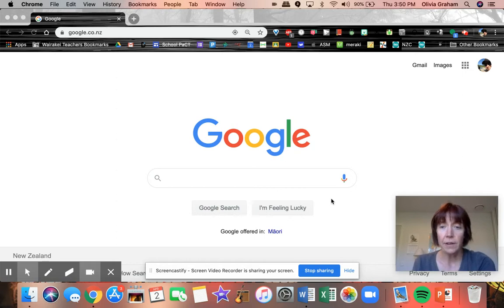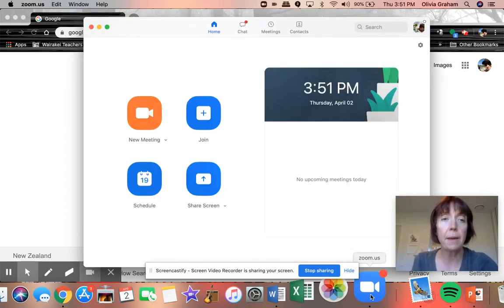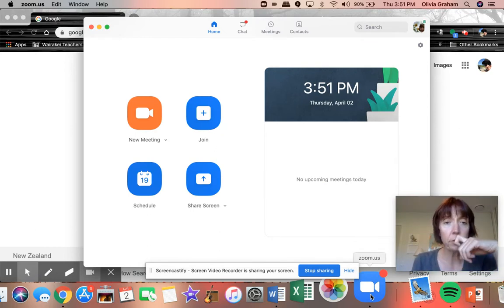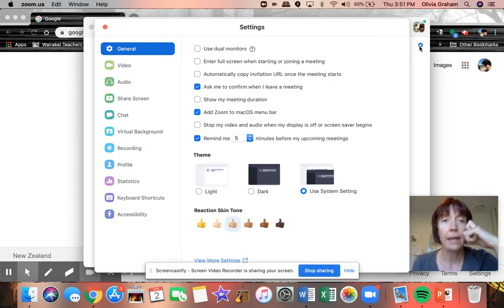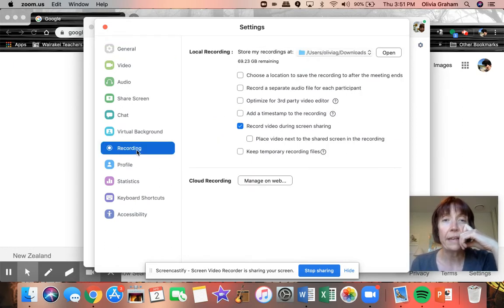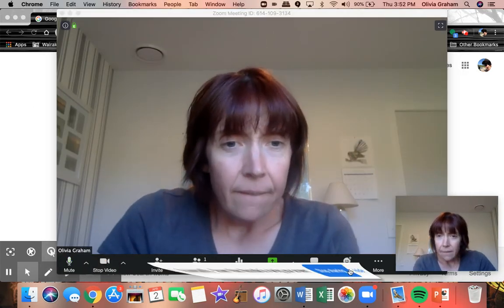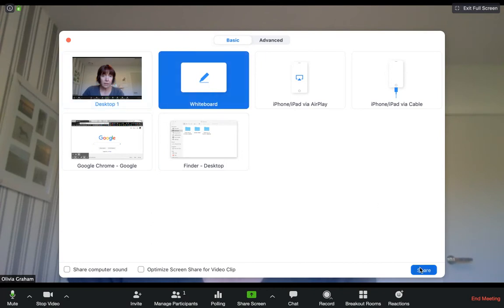How to Make a Zoom Video